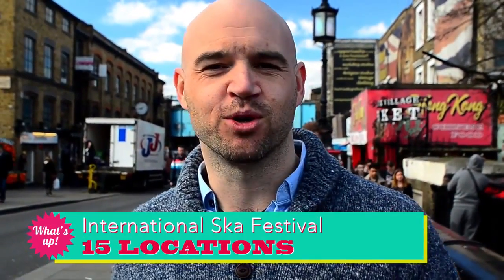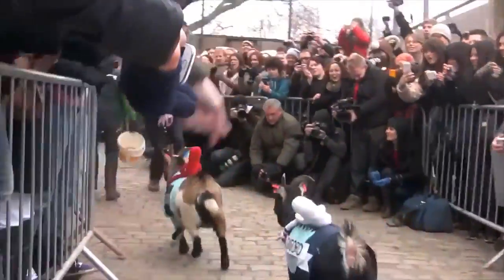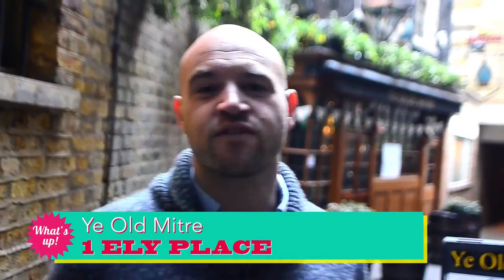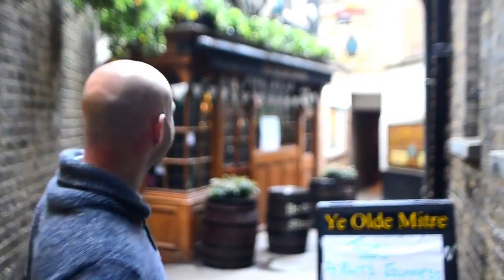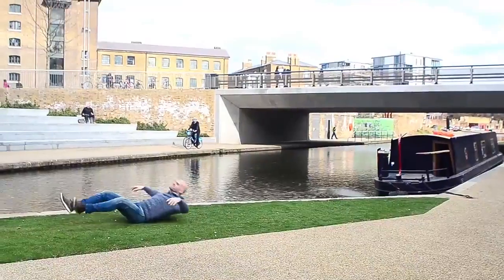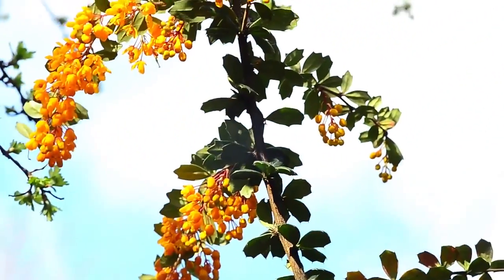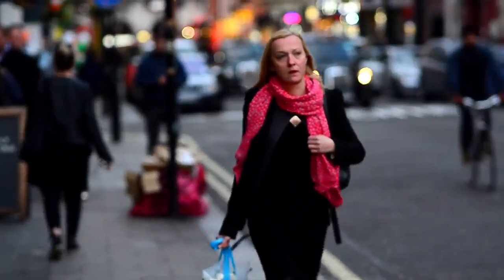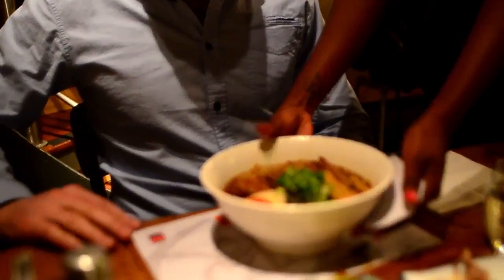London Travel Guide: No 1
Restaurants, events, bars, cafes and a few hidden gems only locals know about. London